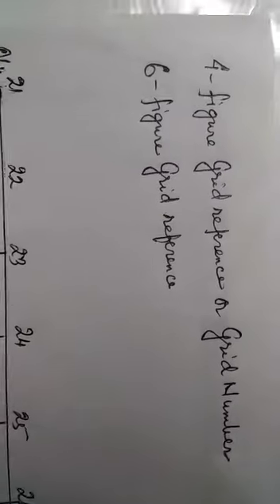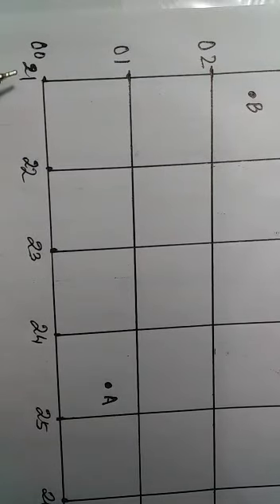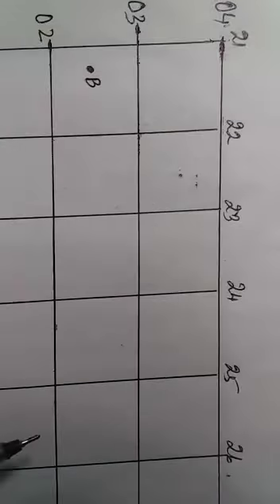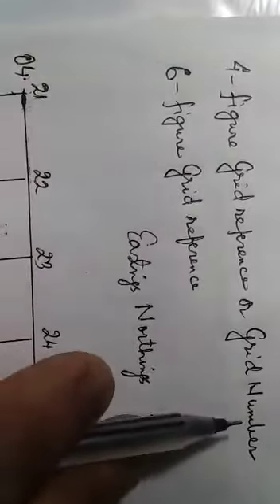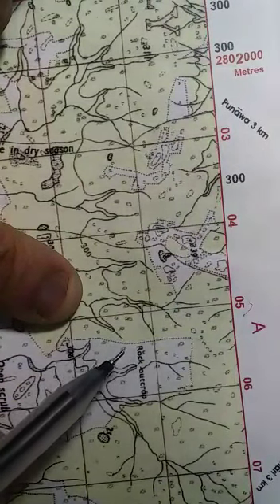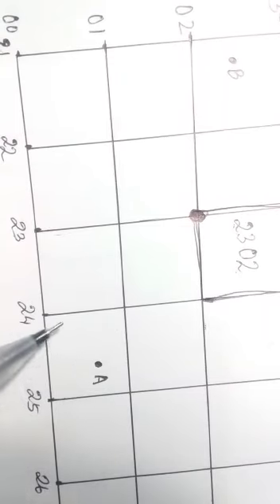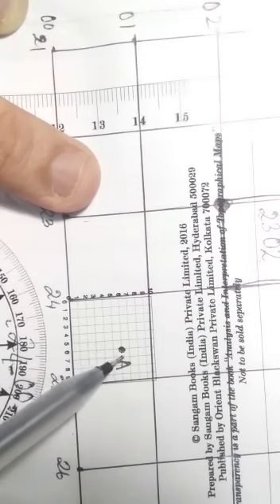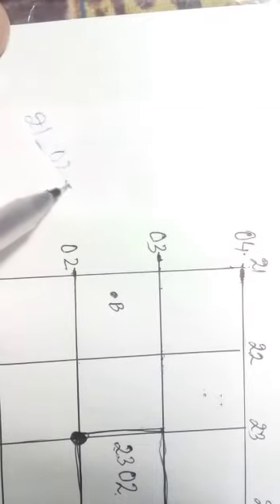topography for class10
Video from Souvick